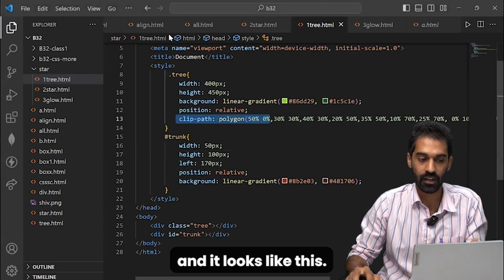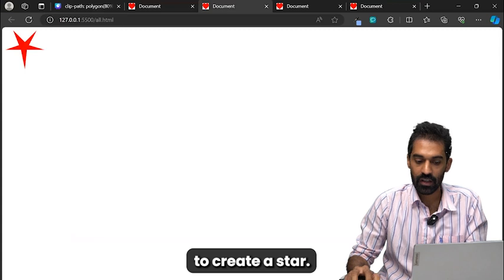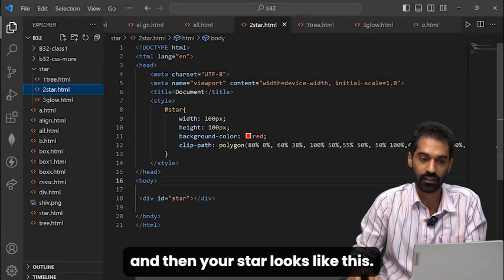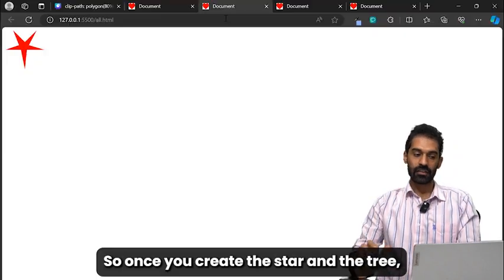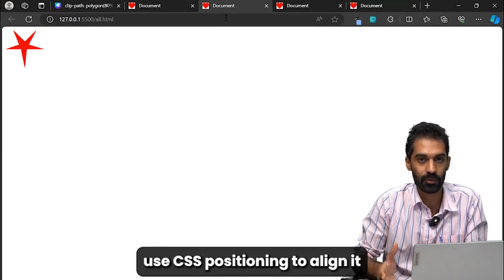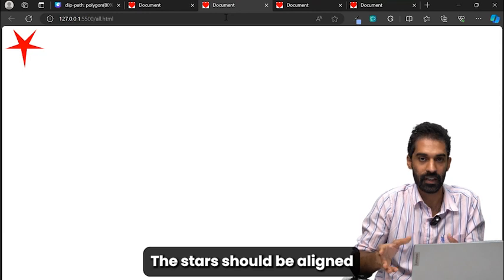Making an Animated Christmas Tree Using CSS | Clip Path & Keyframes | CSS Properties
In this engaging video, we'll walk you through the steps to create a stunning Christmas tree using just CSS. Perfect for beginners and seasoned coders alike, this tutorial covers essential CSS properties, including Clip Path and Keyframes, to bring your holiday-themed designs to life.

👨‍💻 What You'll Learn:

- Utilizing Clip Path for intricate shapes.
- Animating your tree with CSS Keyframes.
- Implementing various CSS properties for a dynamic design.

📚 Whether you're looking to spruce up your website for the holidays or just want to sharpen your CSS skills, this tutorial has got you covered.